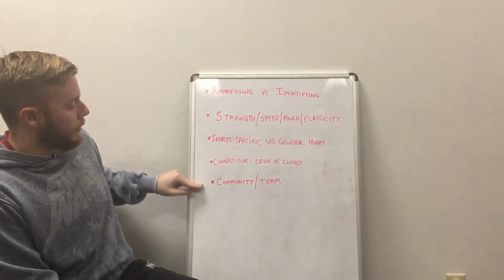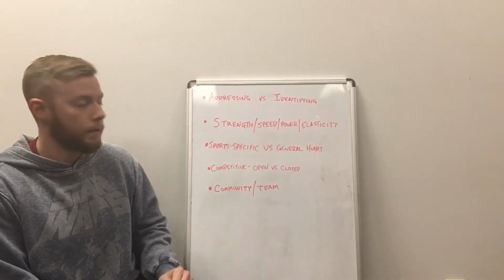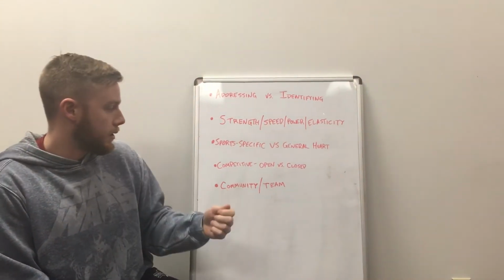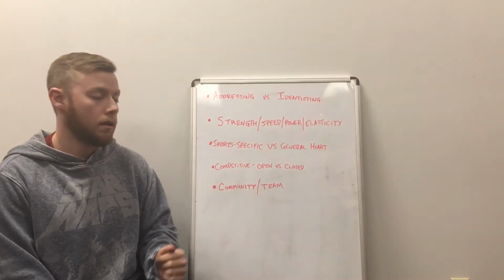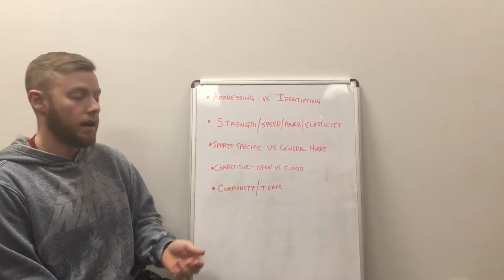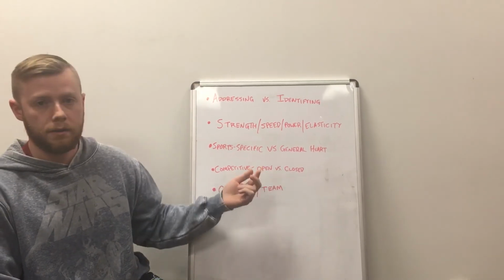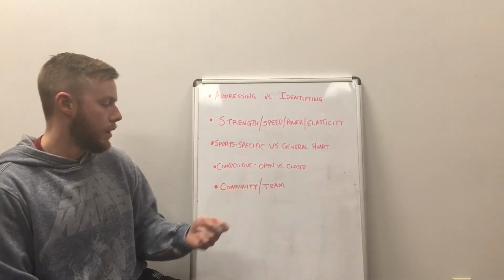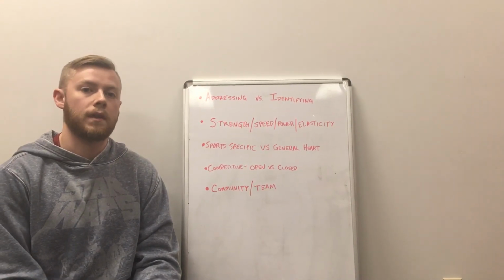High School Single-Sport Athlete Training Considerations